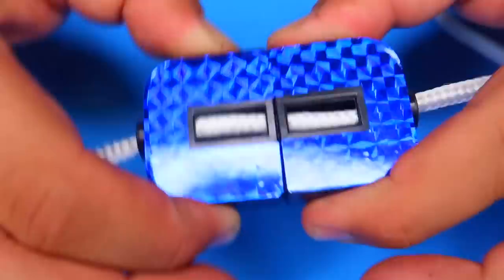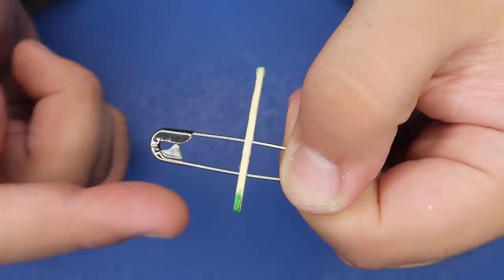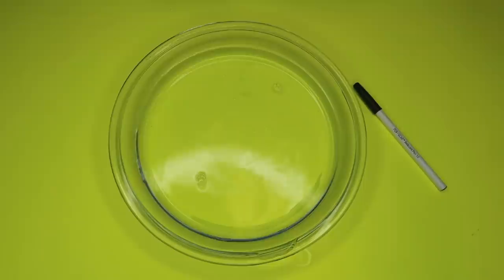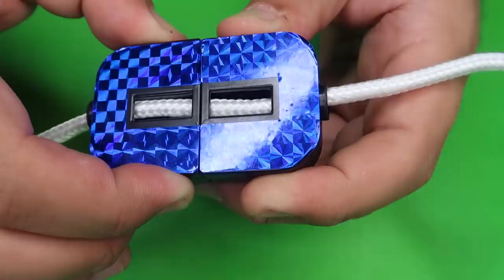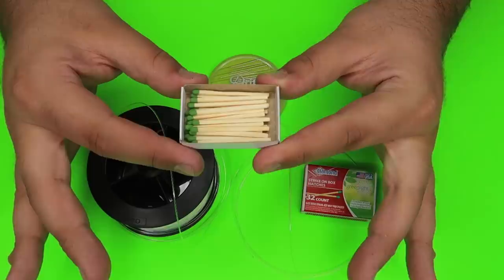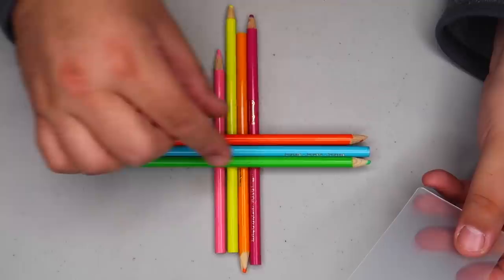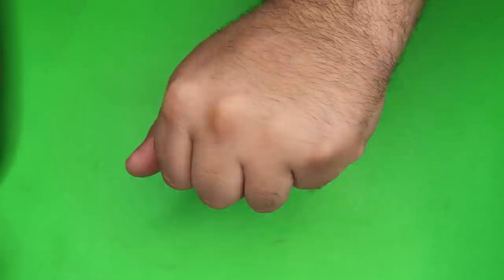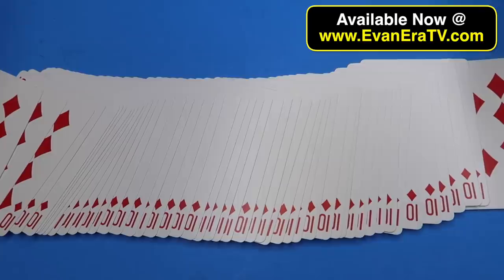10 DIY Magic Tricks You Can Do at Home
Learn how magic tricks work with these easy DIY magic tricks and illusions you can do at home!  Simple do it yourself magic trick projects to amaze your friends and family!  We've assembled some of the best impromptu magic tricks around to further your magical education!  Learn the secret of changing paper money into coins in a flash, or an amazing card trick you can do with just a marker and your hand!  Produce fire from a glass bottle, make a matchbox open by itself under seemingly supernatural forces, and much more!  Simple DIY magic crafts that require very little set-up or sleight of hand skills; perfect for beginner magicians or anyone who wants to explore the art of magic!

DIY Magic Tricks Revealed in this Video:
Match and Safety Pin Trick Revealed
Alcohol Fire Bottle Trick Explained
Magic Pen Ink on Leaf in Water Trick
The Zig Zag Rope Box Trick Revealed
Invisible CO2 Pour on Candles Trick
DIY Self Opening Matchbox Trick Revealed
How To Reveal the Genetic Memory of Honey
Lubor Lens Magic Colored Pencil Illusion
How To Unfold A Laser Beam Trick
Paper Bank Note Dollar To Coins Trick
Card Reveal Press, Turn, Pull Hand Trick